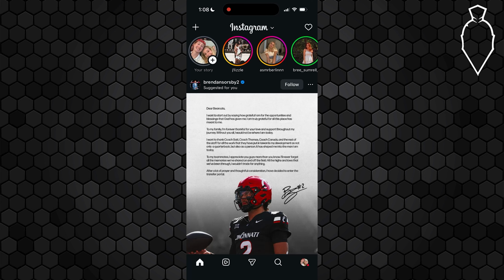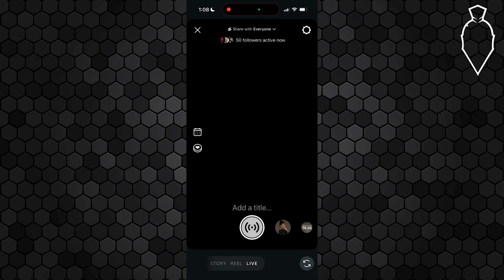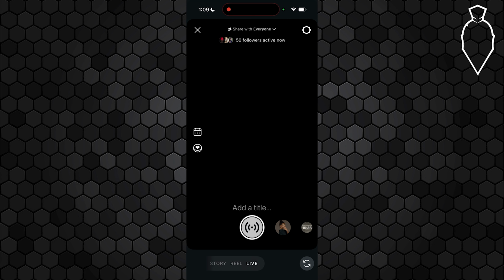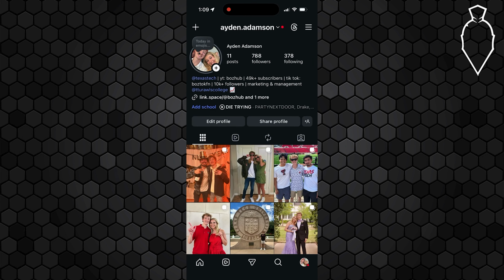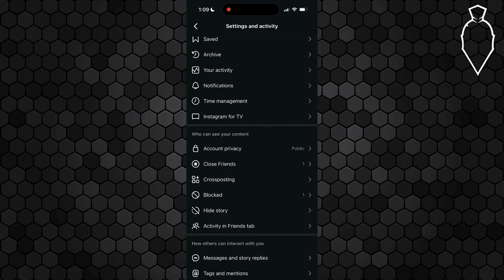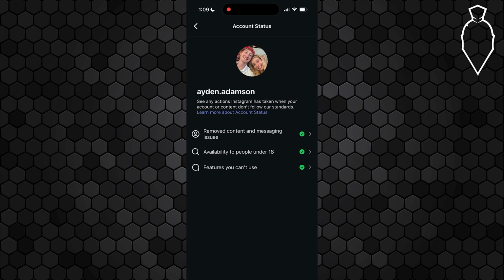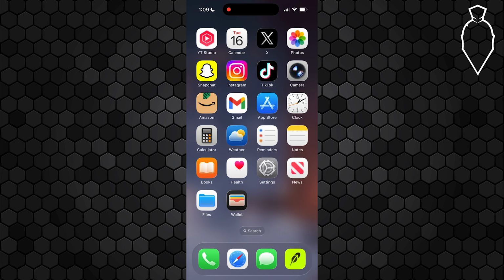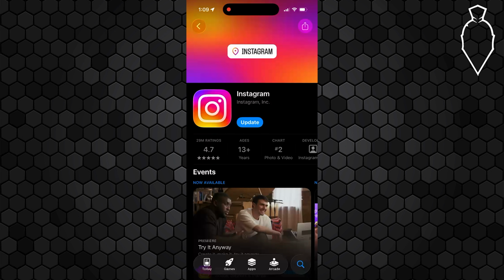How To Fix Instagram Live Not Working - Full Guide